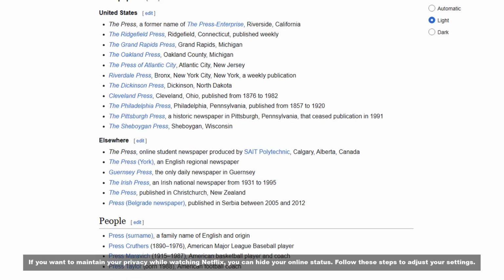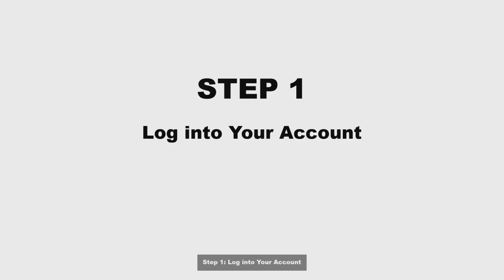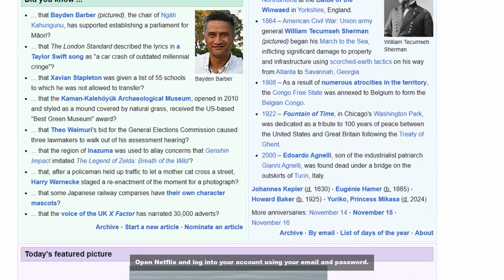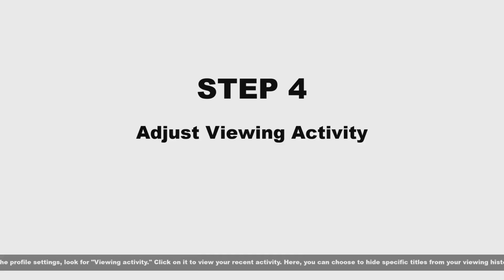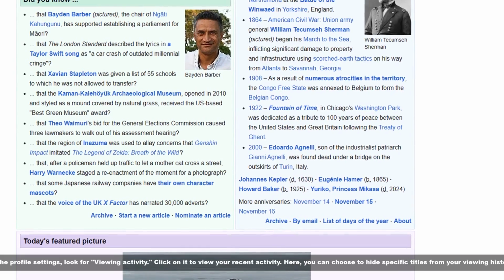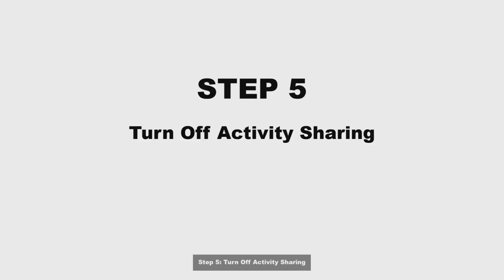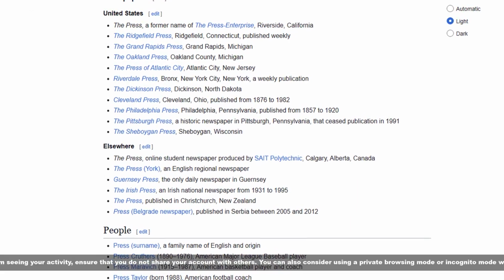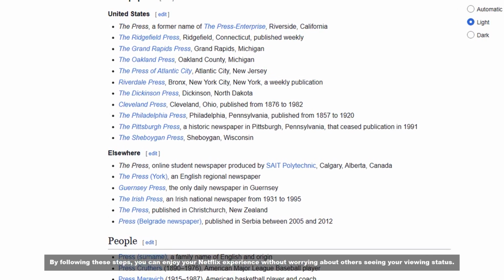How To Hide Online Status On Netflix 2025 (2026)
In this video, we will show you how to hide online status on Netflix 2025. Learn the step-by-step process to maintain your privacy while enjoying your favorite shows.